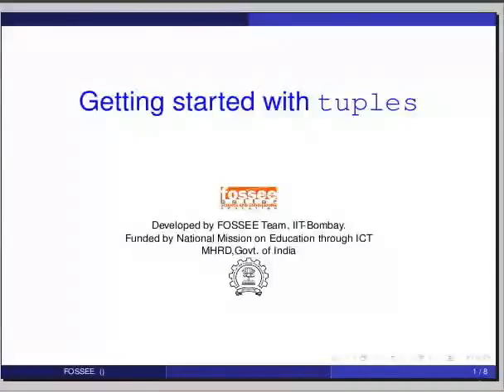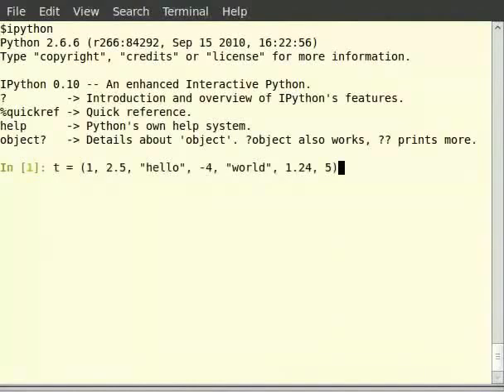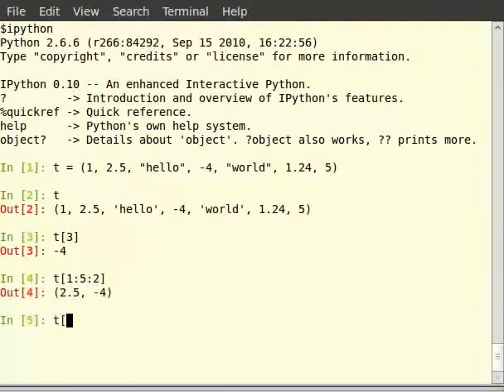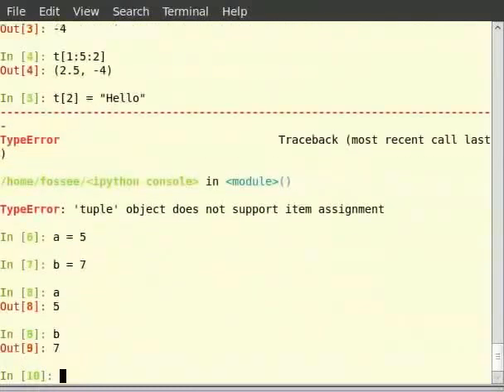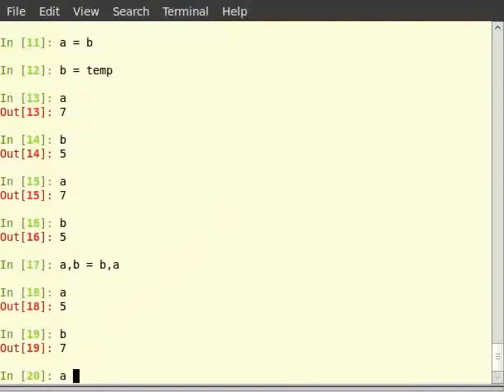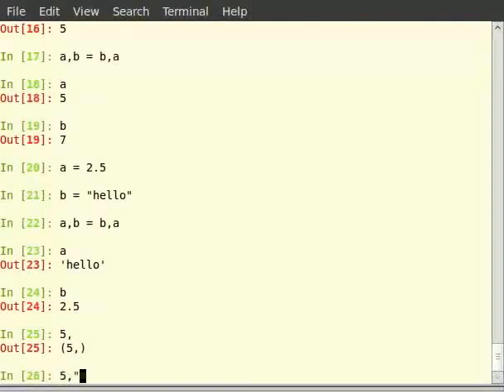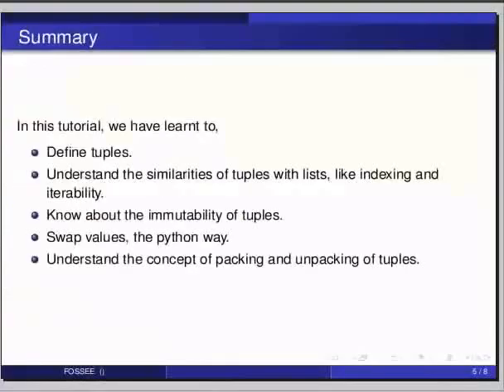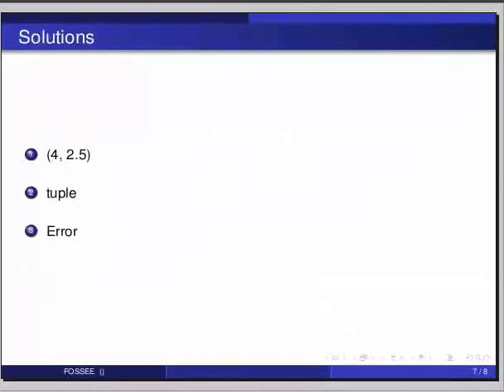Getting started with tuples - English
Getting started with tuples

    immutability
    tuple packing, unpacking
        a, b = b, a
    accessing individual elements
    slicing, striding